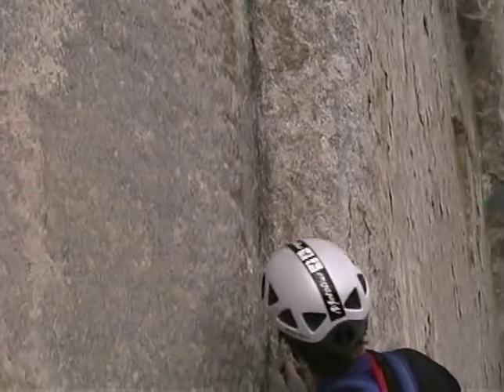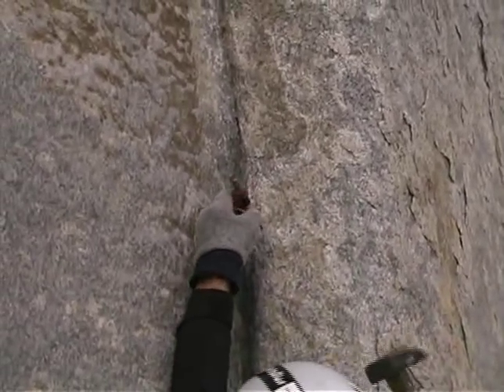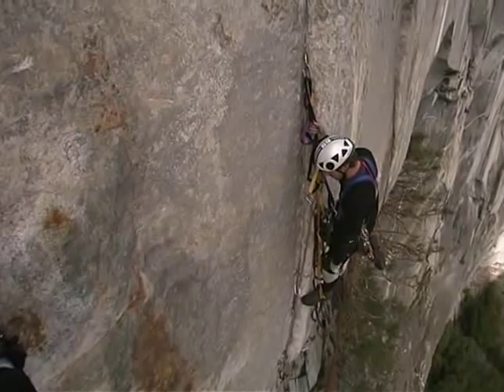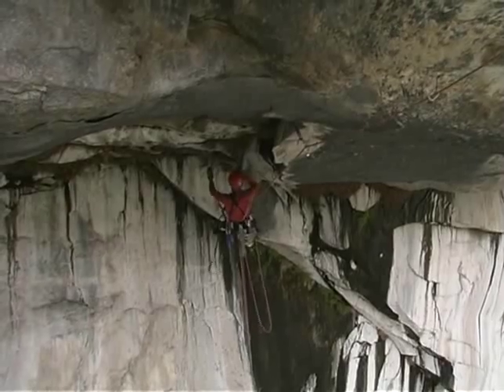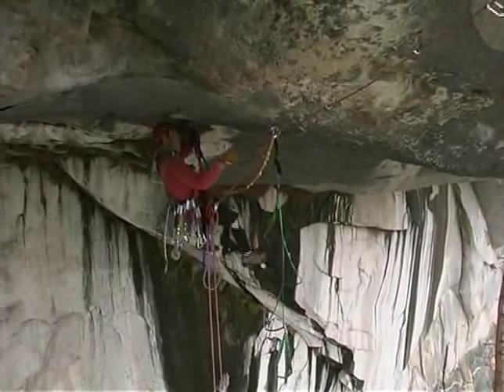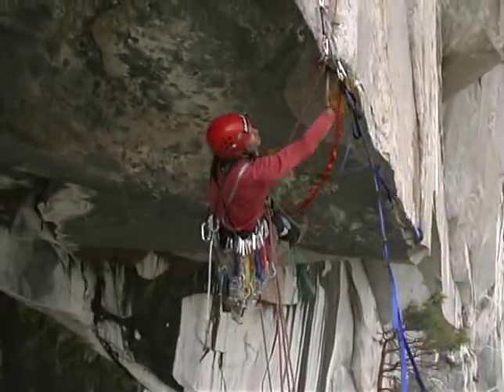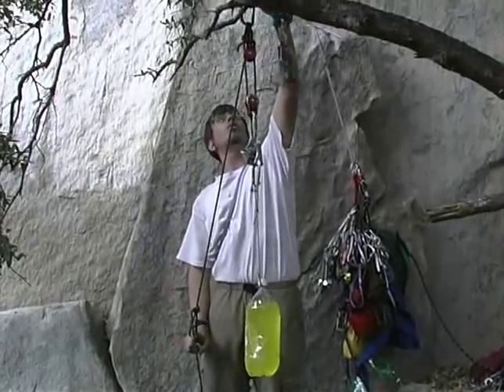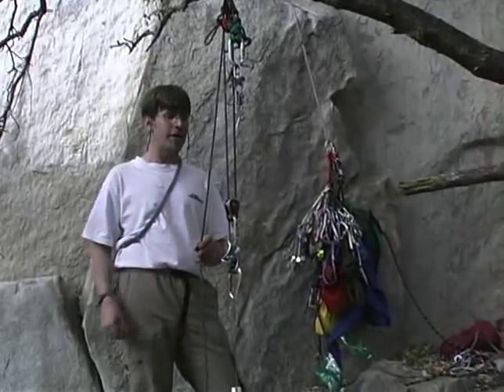Yosemite, Iron Hawk Part 2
Big wall climb Iron Hawk on El Capitan. Shows finish of roof pitch and cleaning of roof. Guest appearance by Pass the Pitons Pete.
This is footage for big wall video that was never produced. 1999